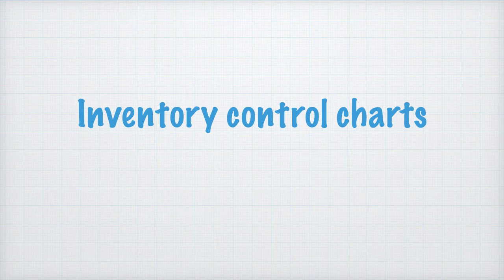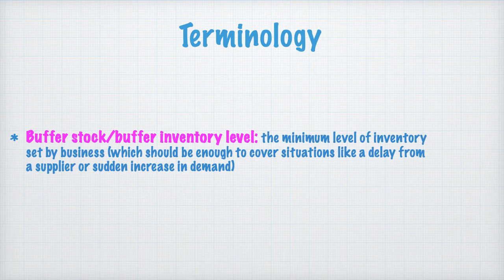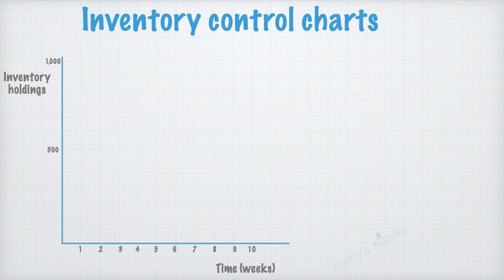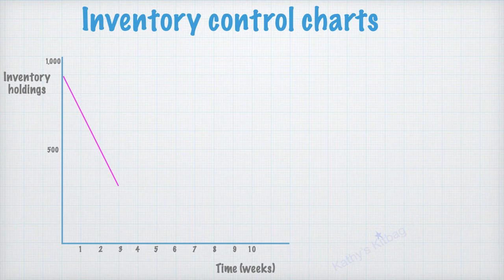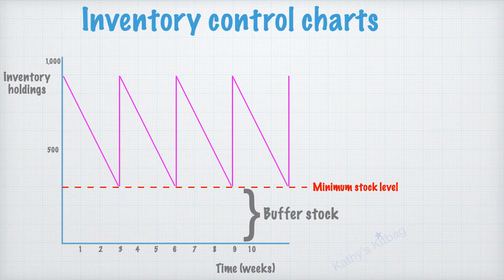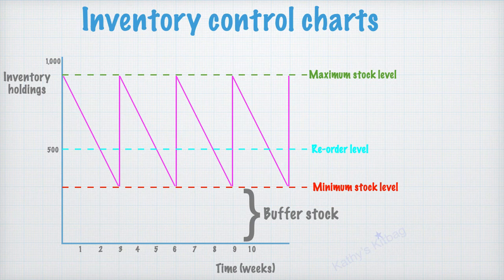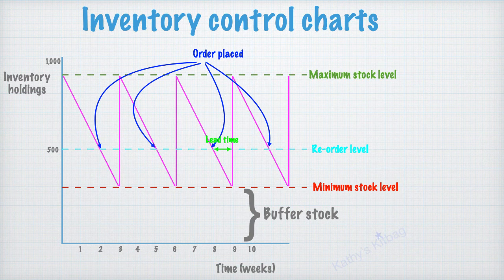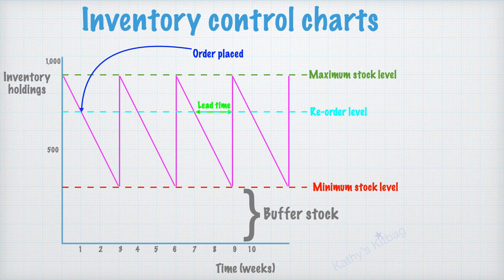Inventory control charts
A look at key terms used in inventory control and an explanation of inventory control diagrams and what they show.